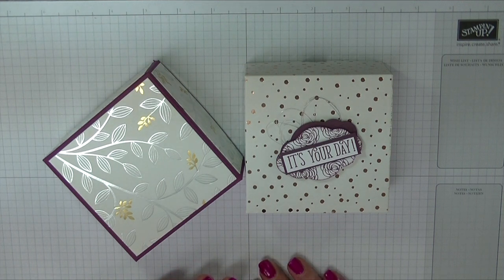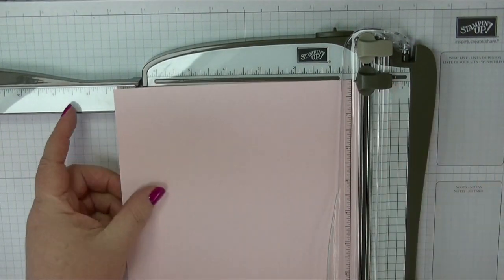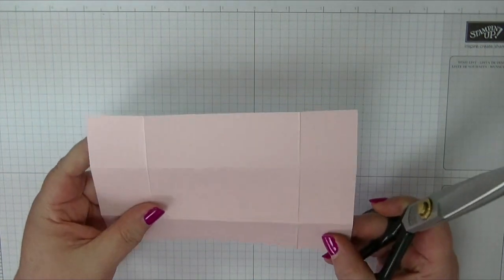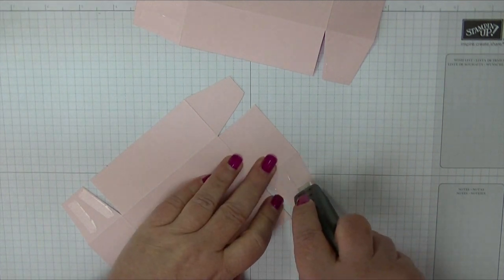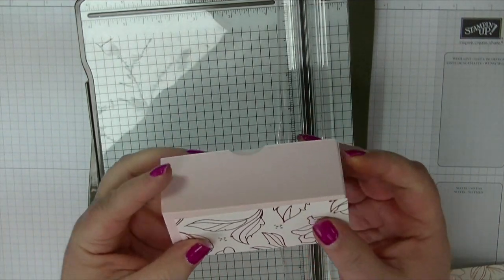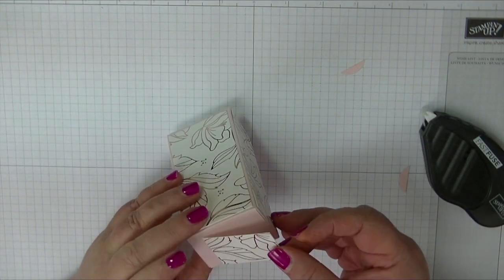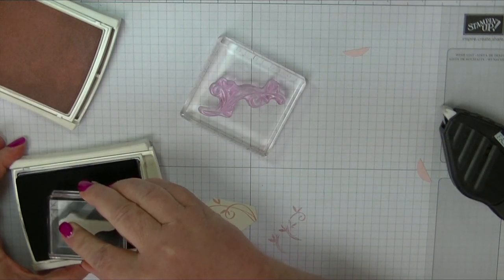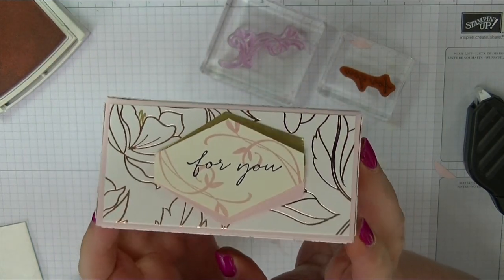Perfect Fit Lidded Box Tutorial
Stampin' Up! Demonstrator Ellen Vargo